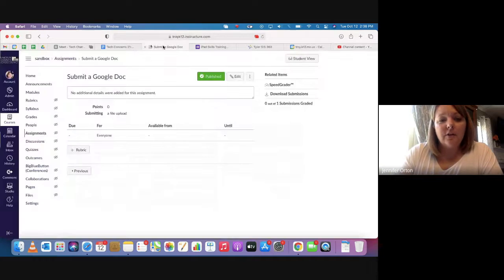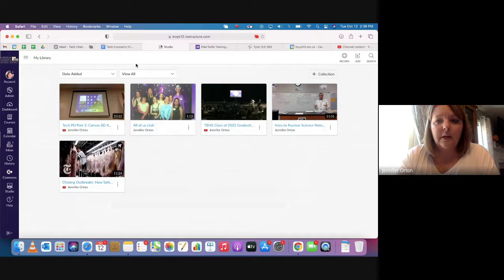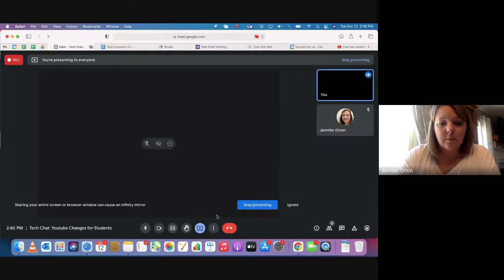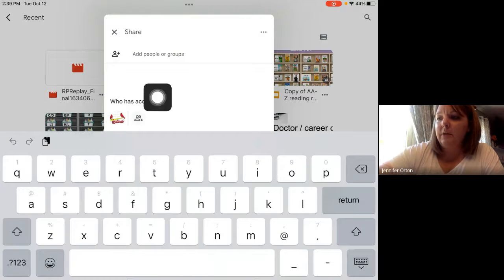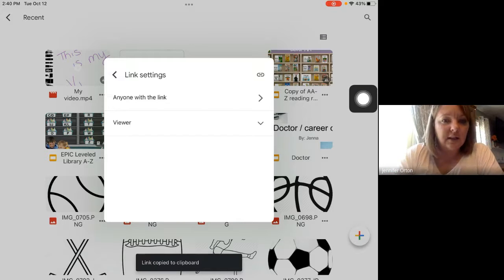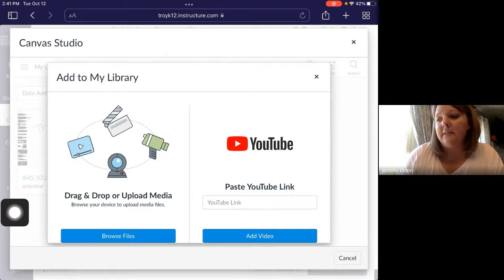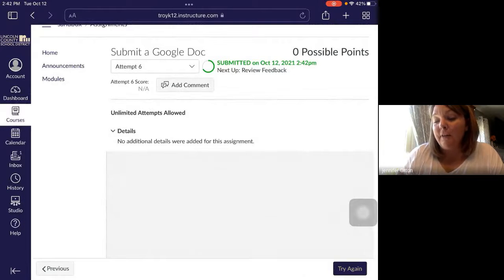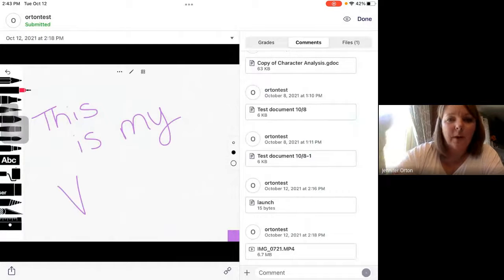Tech Chat: Youtube Changes for Students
What changed for student YouTube accounts.